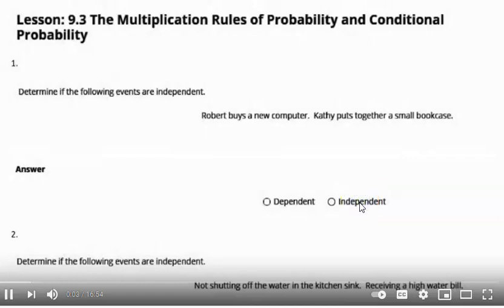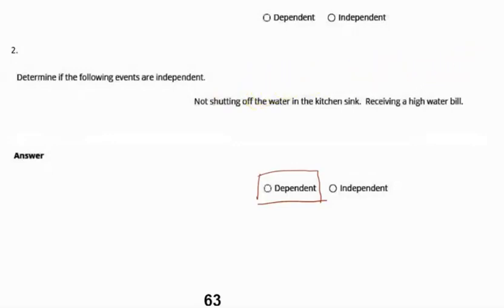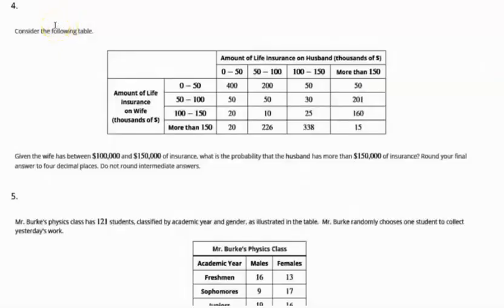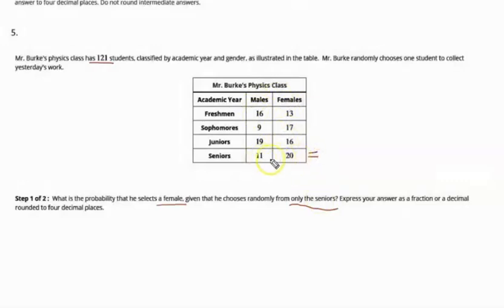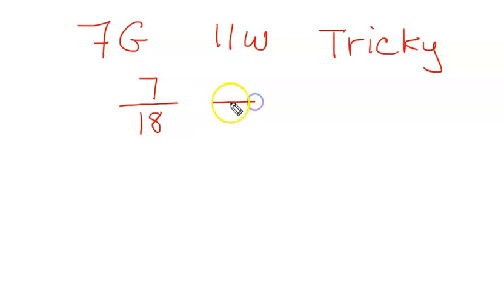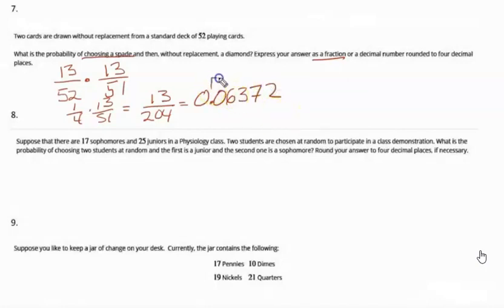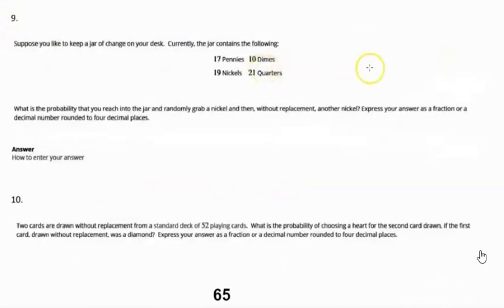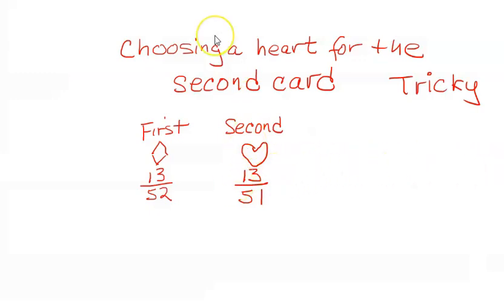CWP 9.3 Mult & Conditional Probability